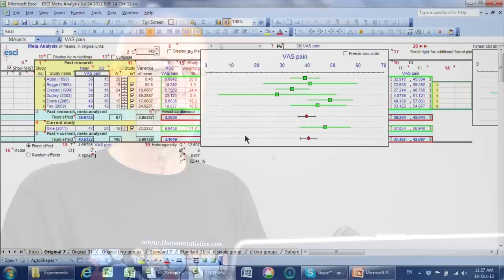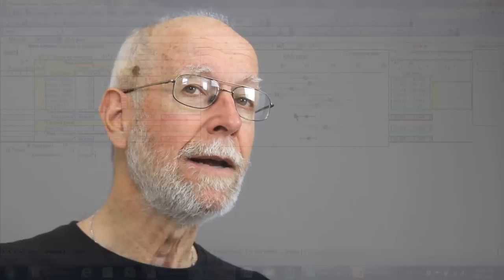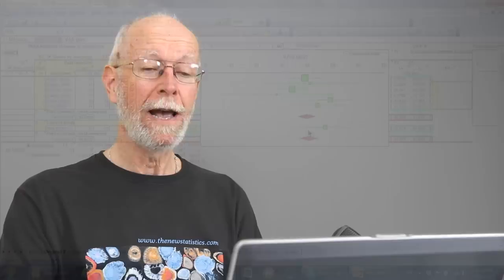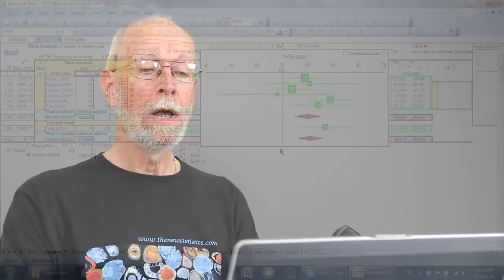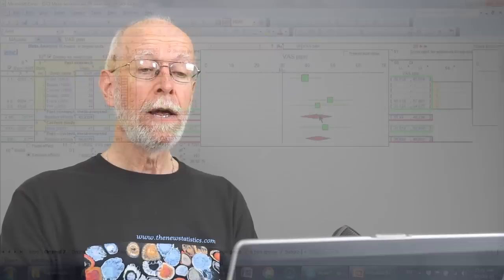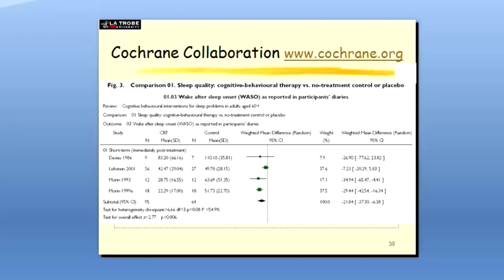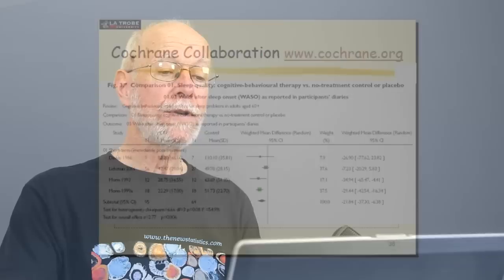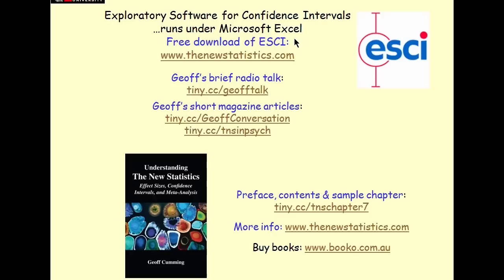Intro Statistics 10 Meta Analysis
I use pictures from the ESCI software to give a brief, easy introduction to meta-analysis, which is estimation extended to more than one study. Enjoy the forest plot, a beautiful picture that summarises a number of related studies, and their integration by meta-analysis..
This is Video 10 of 10 that introduce some basic statistical ideas underlying 'The New Statistics', meaning estimation (effect sizes, confidence intervals, and meta-analysis). The New Statistics provide a much better way to draw conclusions from data than the traditional null hypothesis significance testing (NHST). More information about my book and the ESCI software is at: www dot thenewstatistics dot com